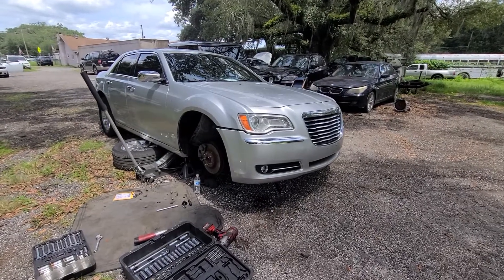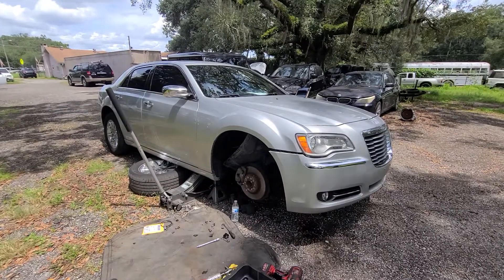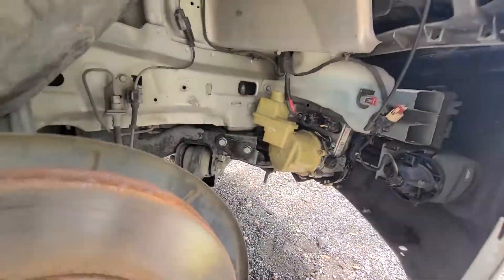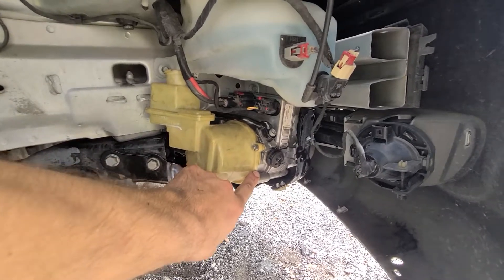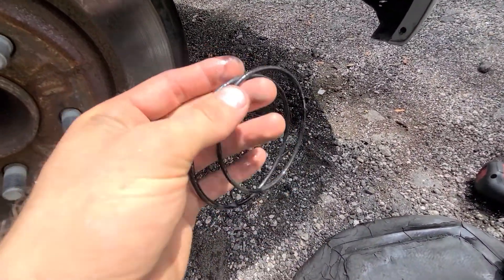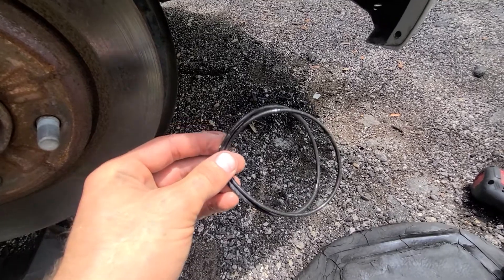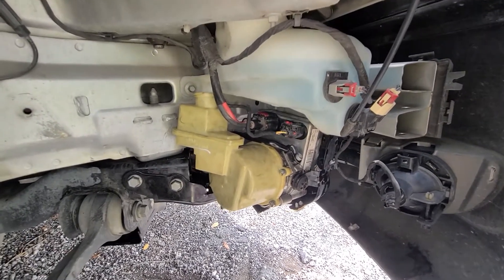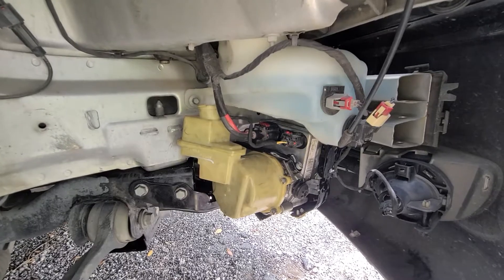CHRYSLER DODGE ELECTRIC POWER STEERING PUMP PROBLEM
I have encountered a few of these problems while working on Dodge and Chrysler,  Electric power steering pump O ring leak causes fluid to leak out and turn off your power steering

Ebay sells this O ring replacement kit for $15 dollars

If you have hard time finding the listing let me know !